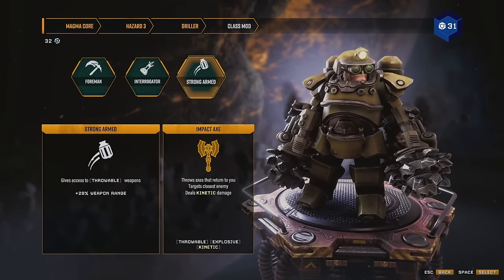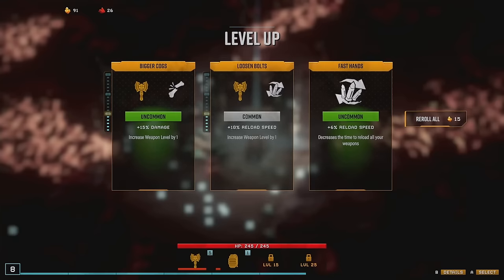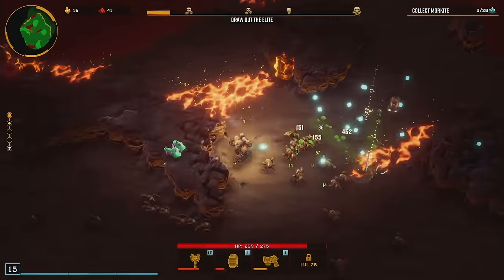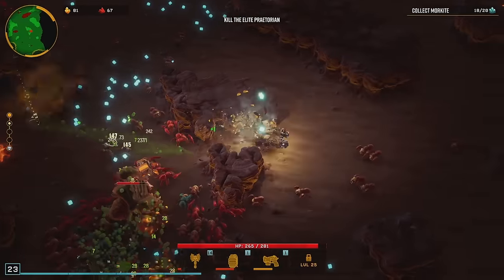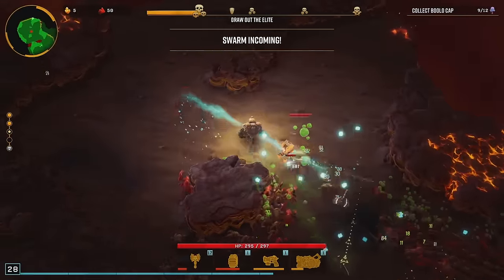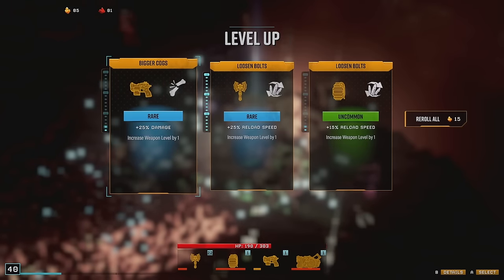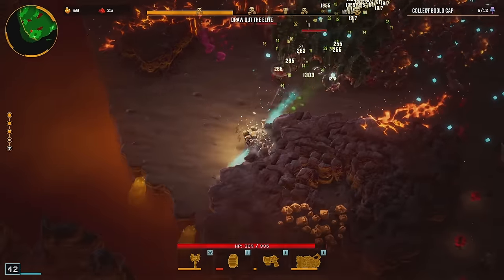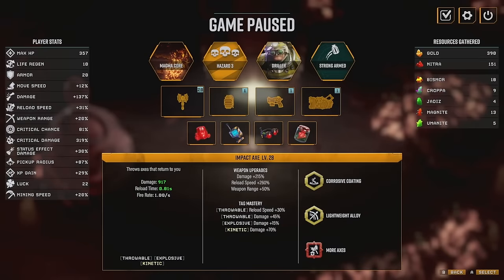Can The IMPACT AXE Be A Good Main Weapon? | Deep Rock Galactic Survivor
BrandedTamarasu
Jamesen
Ian